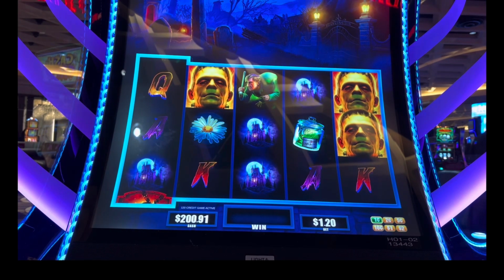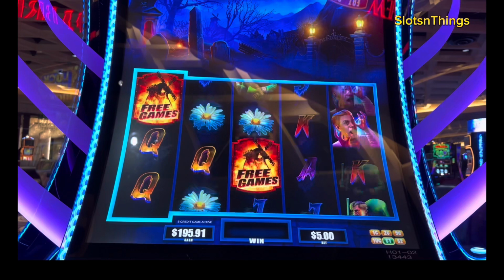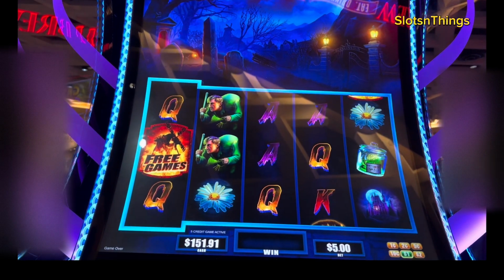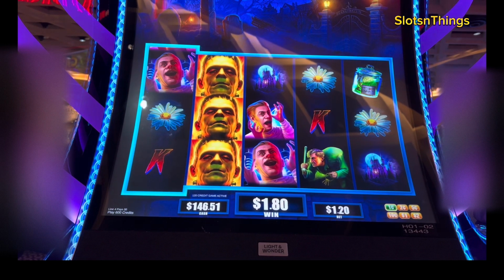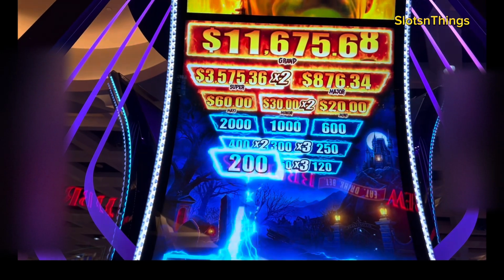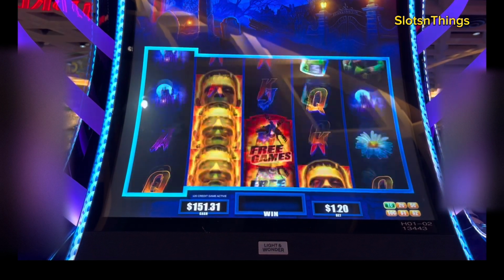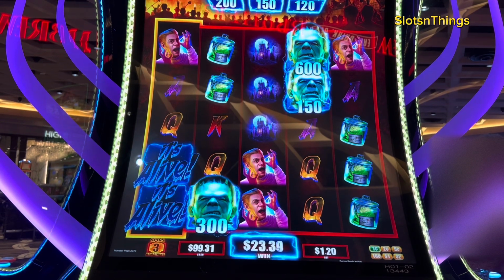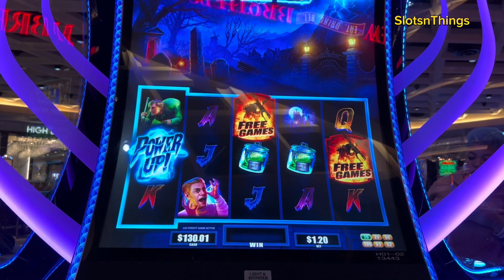HAPPY HALLOWEEN EDITION: FRANKENSTEIN $100 IN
My first time playing Frankenstein slot machine and trying it out for Halloween. Tune in to see how we did

00:00 Intro
05:50 Maxi win
08:25 Free games bonus

Follow us on:
Instagram.com/slotsnthings

If you would like to show support or donate to slotsnthings, please see below:

All content and unique verbiage on this channel is owned by slotsnthings and may not be used or published without our prior consent.

Please make sure you gamble responsibly and only spend what you can afford to lose. If you think you may have a problem, in the USA or look up your local branch.

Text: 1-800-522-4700